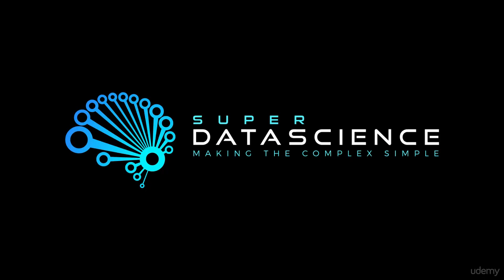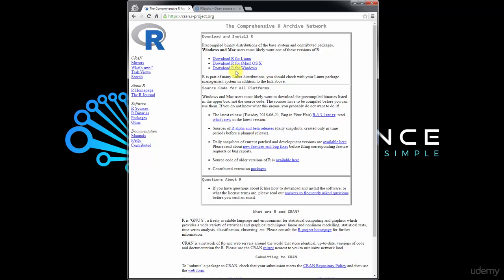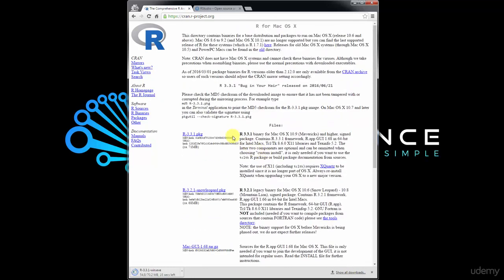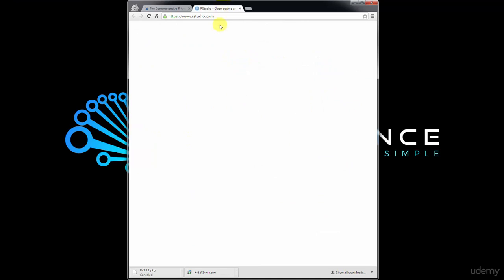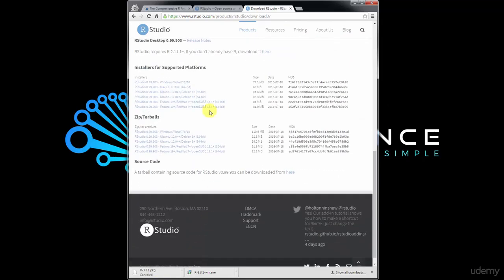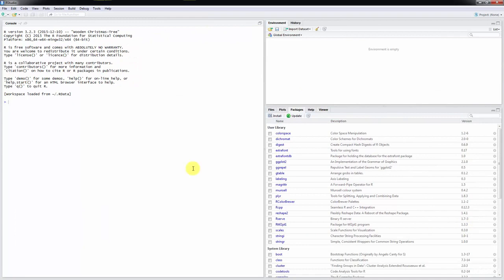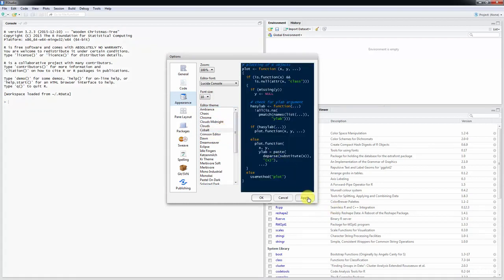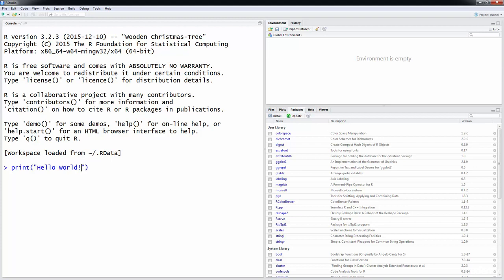003 Installing R and R Studio MAC & Windows